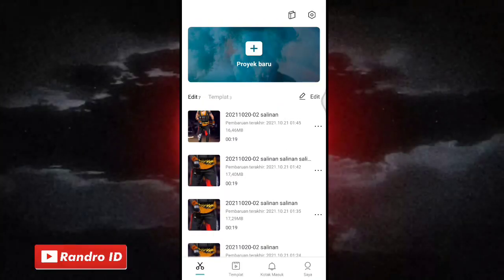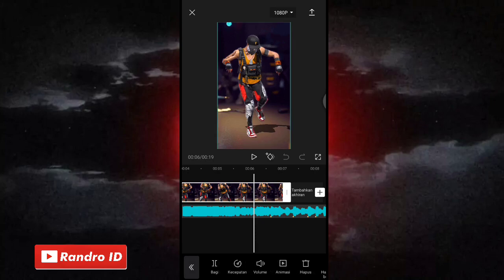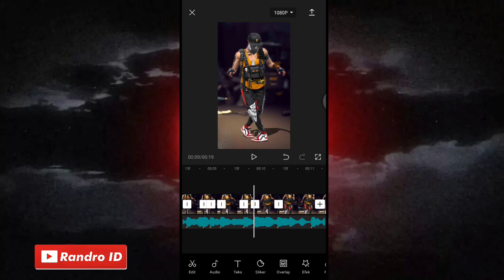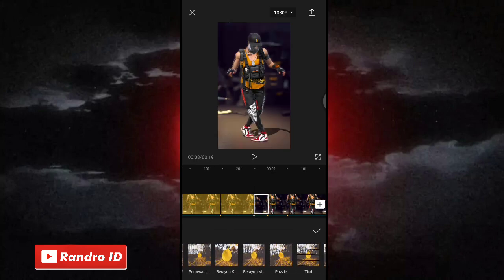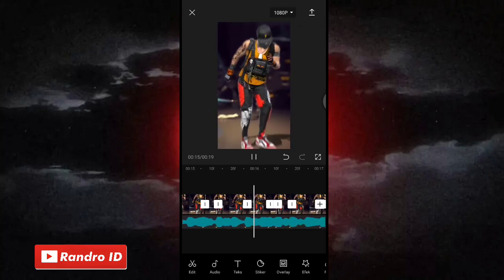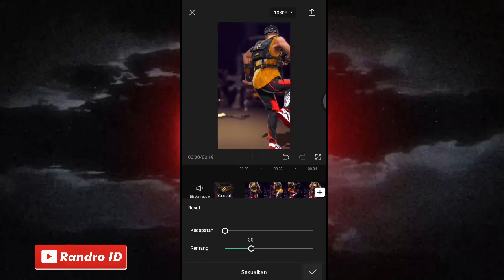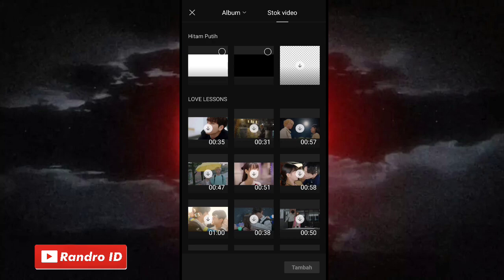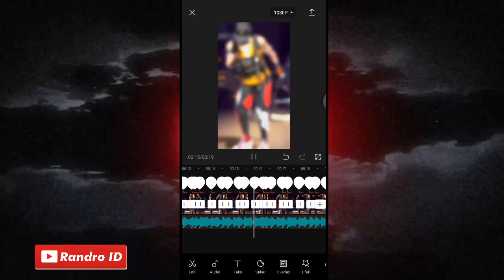CARA EDIT VIDEO JEDAG JEDUG ZOOM PUTAR ( DJ PARTY TEHIBA ) DI CAPCUT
TUTORIAL EDIT JEDAG JEDUG

UNTUK BAHAN" NYA 😁😁😁

🔴 SOUN

Masuk link lalu geser kebawah
Dan klik GET LINK
tunggu 15 detik kemudian klik tulisan DOWNLOAD yg warna hitam lalu pilih GO

Song intro : Timmy Turner
DEVICE : POCO F3 [8/256]
ID FF : 30128243

Edit ff , cara ngedit di capcut , jedag jedug capcut seperti alight motion , preset alight motion , jedag jedug 3d capcut , preset jedag jedug 3d , jedag jedug am , preset am 3d , tutorial capcut